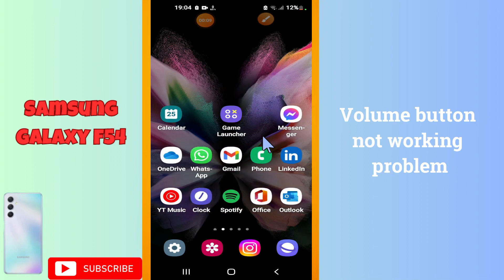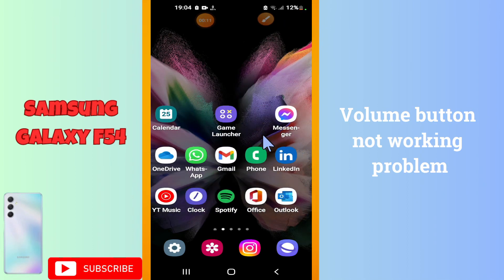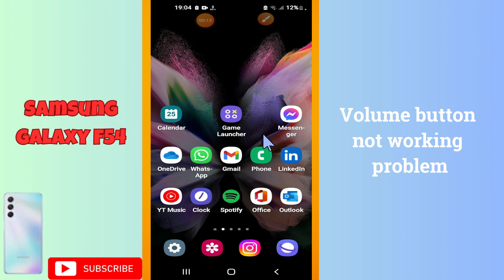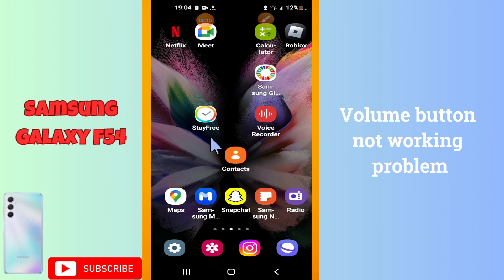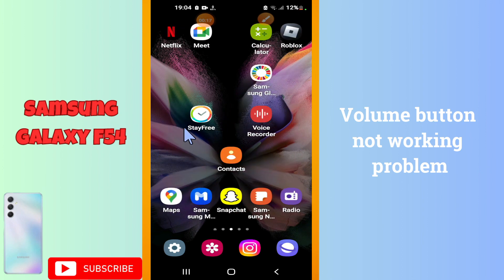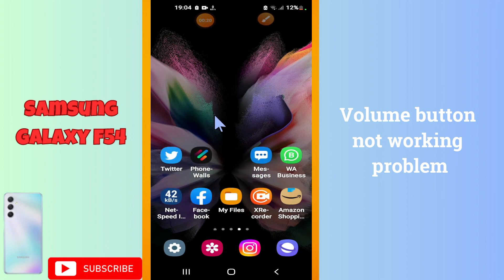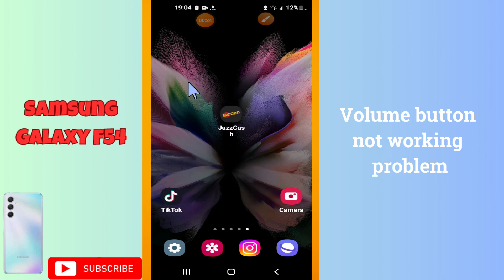Samsung Galaxy F54 Volume button problem/volume button not working || How to solve volume button